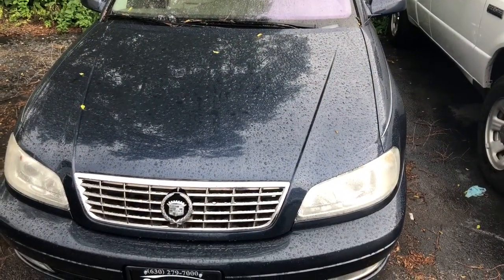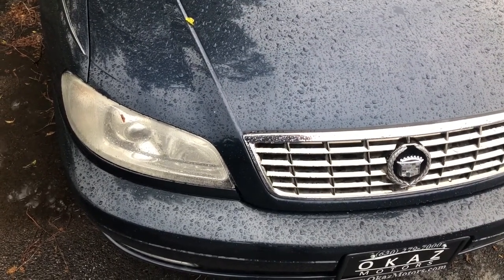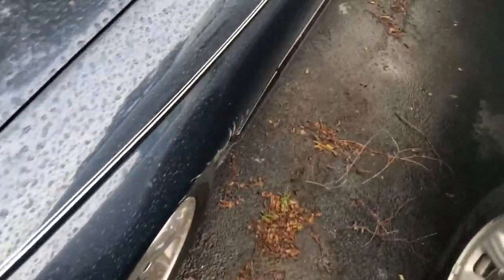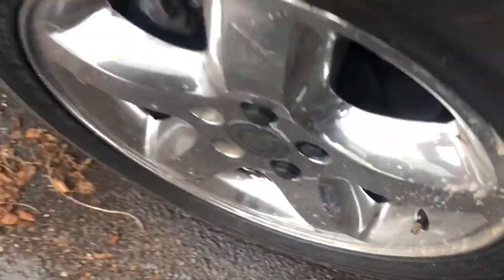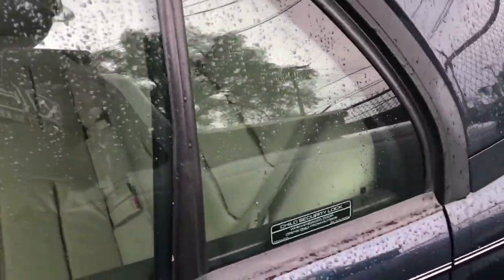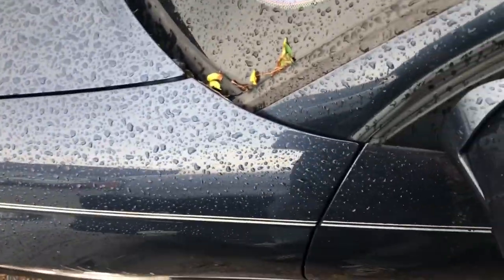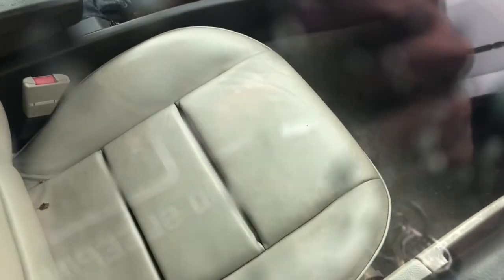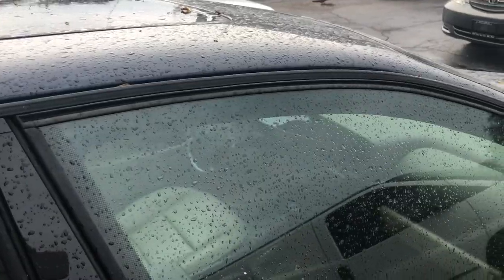2001 Cadillac Catera Walkaround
Marketed as the "Caddy that Zigs"